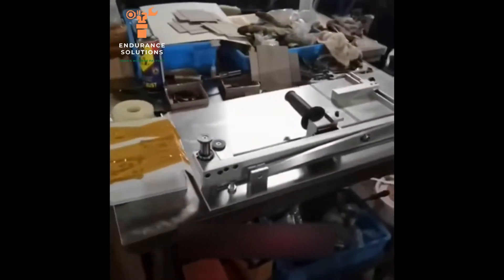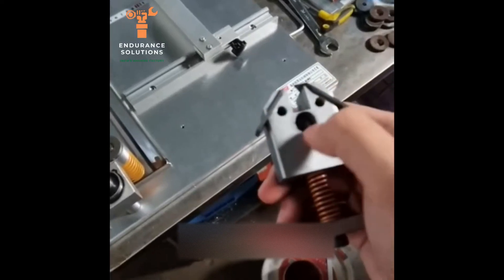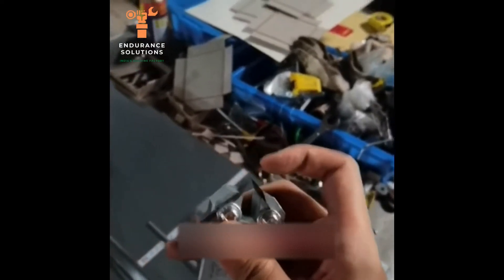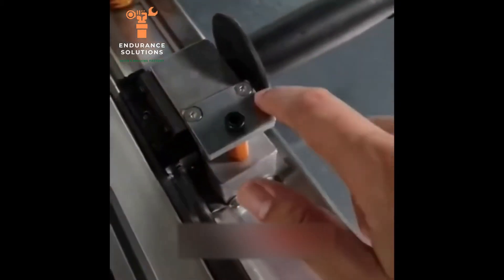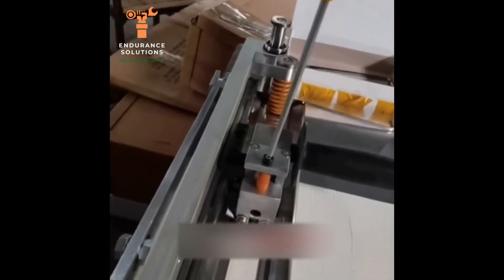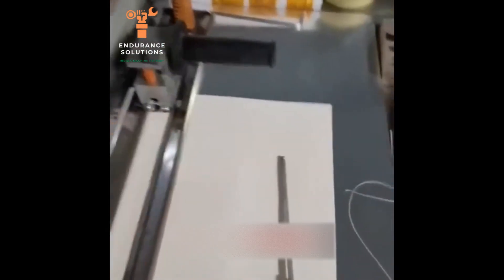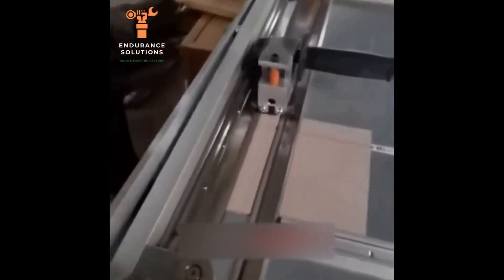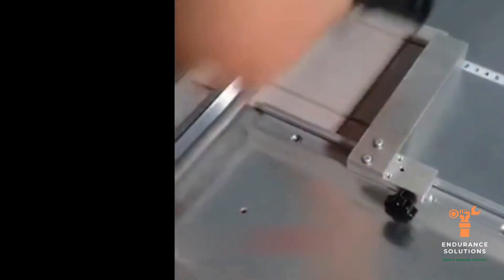Manual V Grooving Machine Installation (in English)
Manual V Grooving Machine with Guidance System Installation